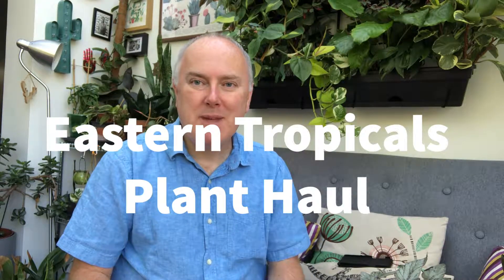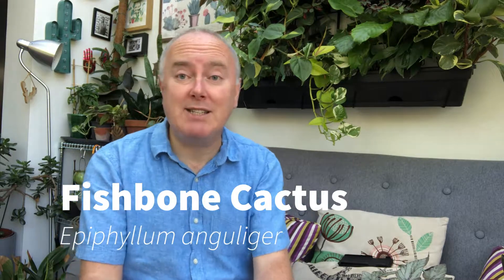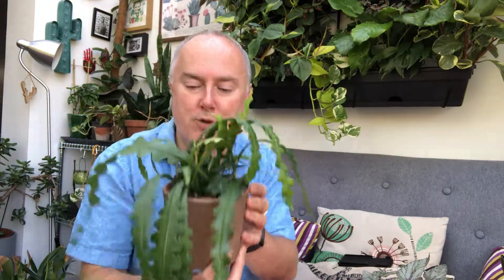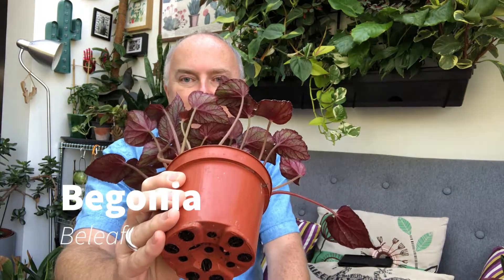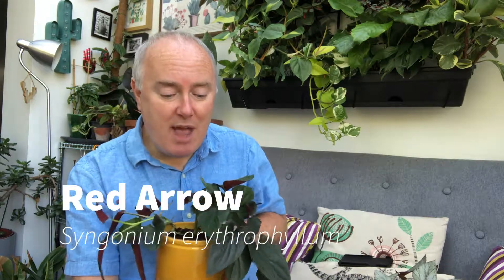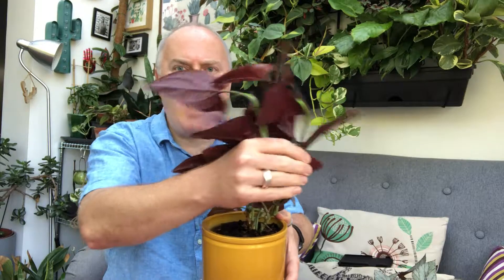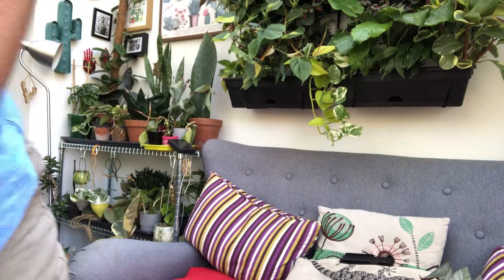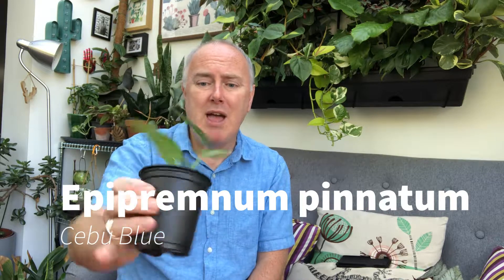Eastern Tropicals Plant Haul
A plant haul from Eastern Tropicals.